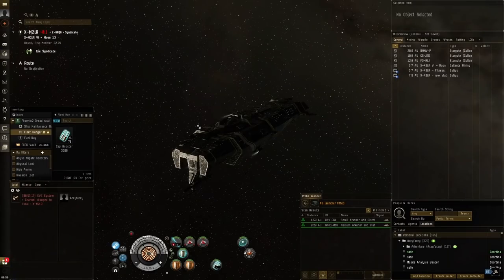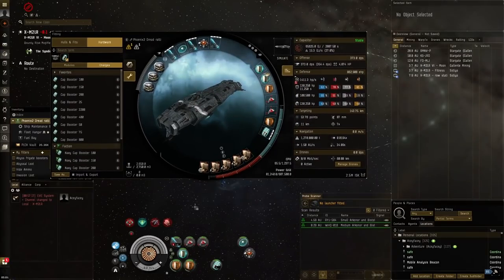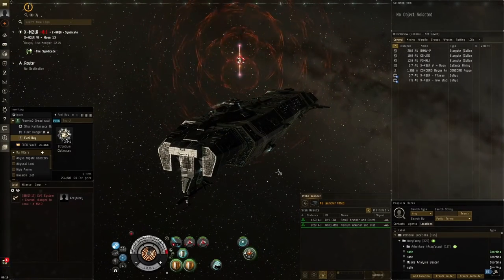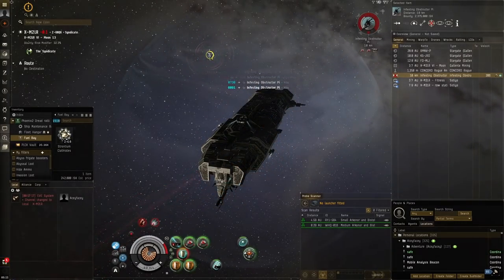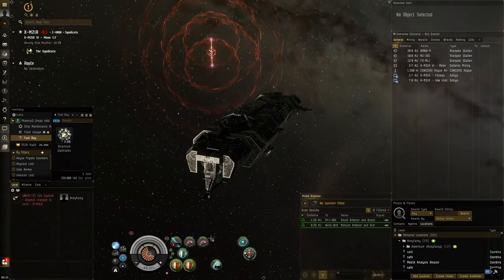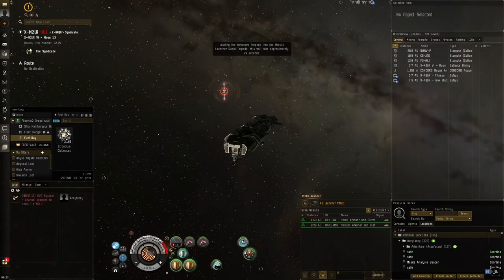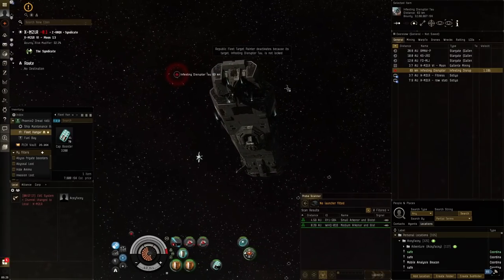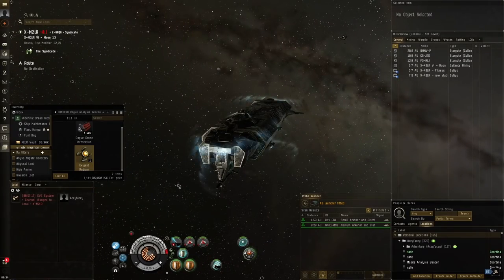EVE Online - Easy CRAB Sites in Phoenix (178mil / 22min)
Smooth CONCORD Rogue analysis beacon running in a Phoenix. 1 billion ISK rare drop!

Fit used:
[Phoenix, Phoenix2 Dread ratti]
Missile Guidance Enhancer II
Dread Guristas Ballistic Control System

CONCORD Capital Shield Booster
Pith X-Type Shield Boost Amplifier
Pithum C-Type Multispectrum Shield Hardener
Republic Fleet Target Painter
Capital Capacitor Booster II

Rapid Torpedo Launcher II
Large 'Notos' Explosive Charge I

Capital Warhead Rigor Catalyst II
Capital Warhead Flare Catalyst I
Capital Bay Loading Accelerator I

Caldari Navy Mjolnir Torpedo x10000
Nova Rage Torpedo x5211
Mjolnir Rage Torpedo x9527
Cap Booster 3200 x8